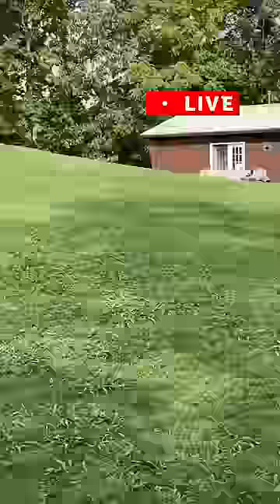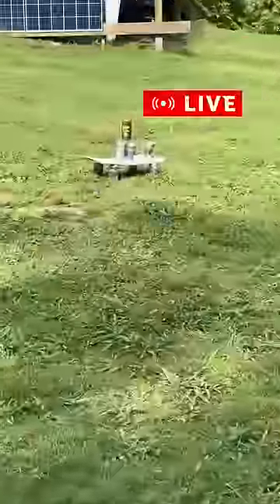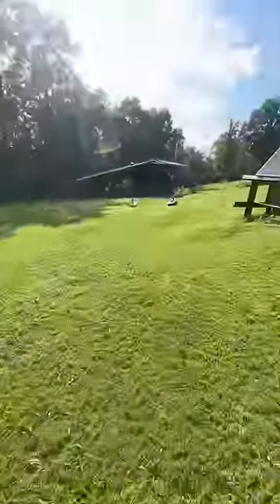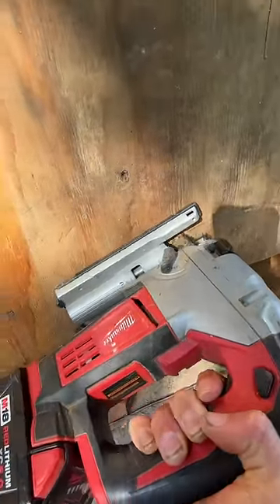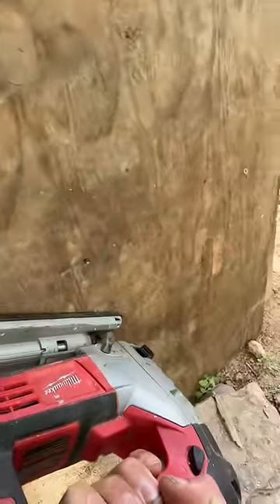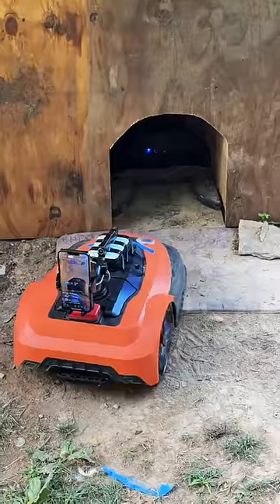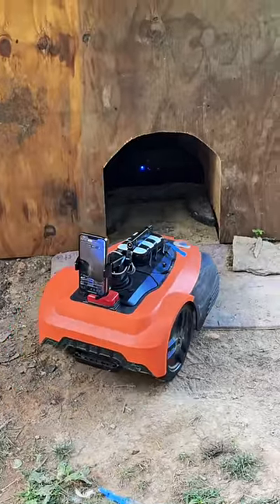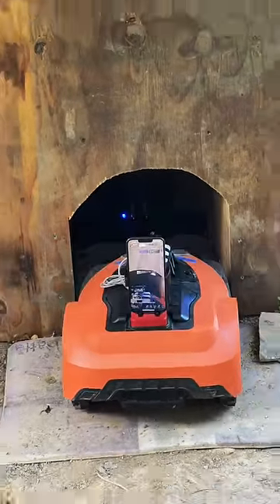Modifying Hanks garage